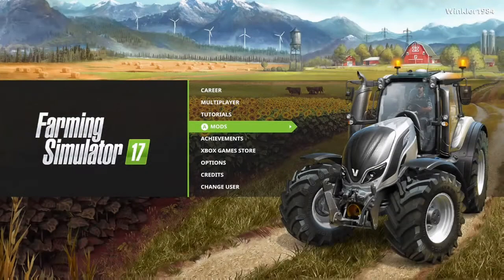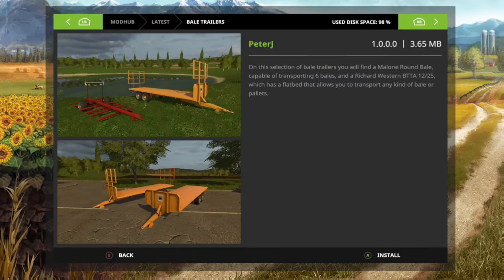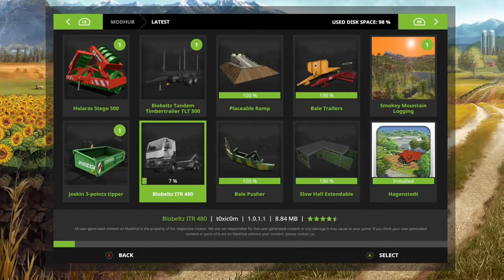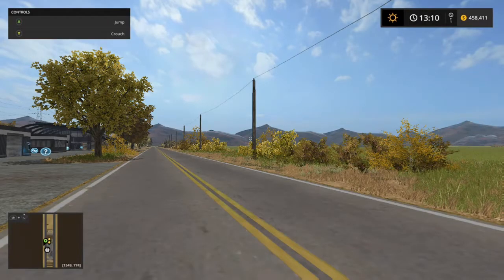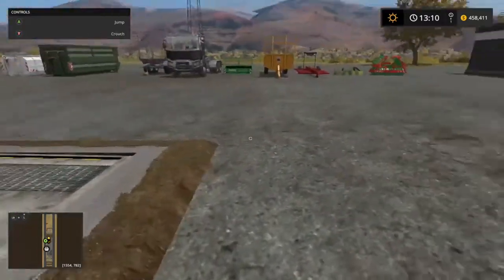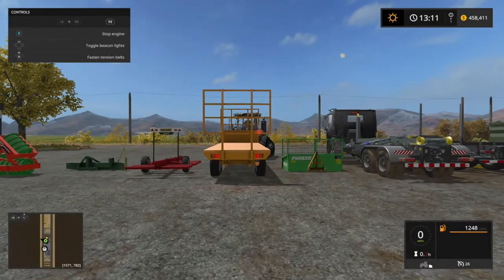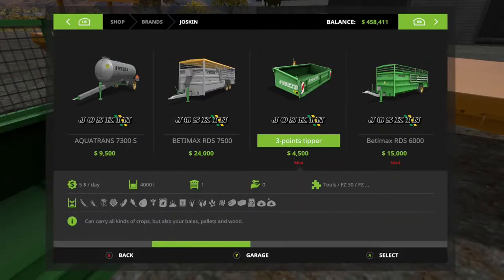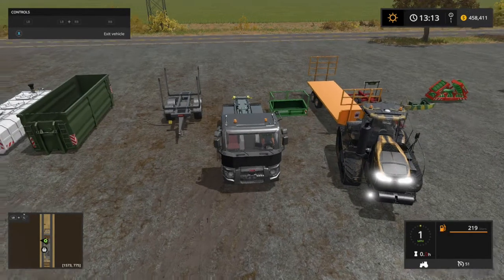New Mods 7.12.2017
New Mods